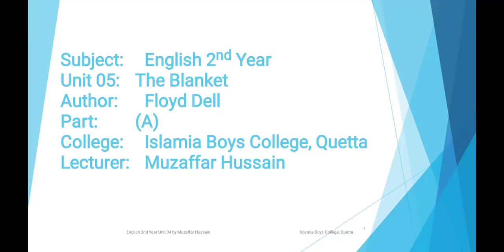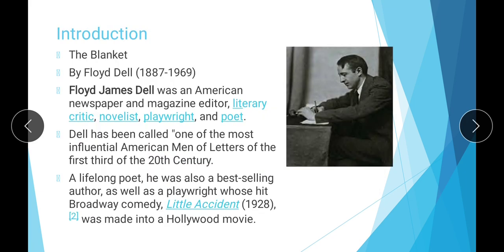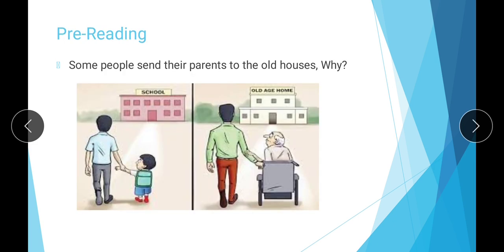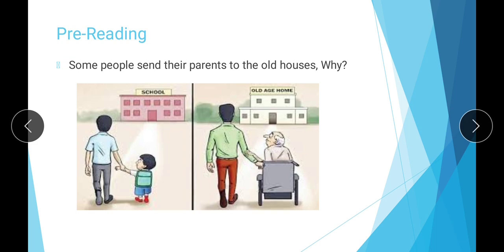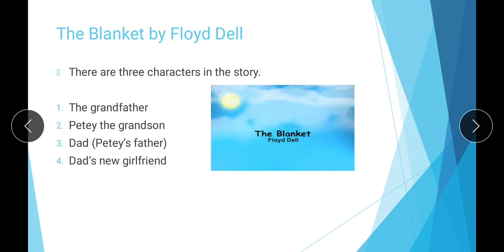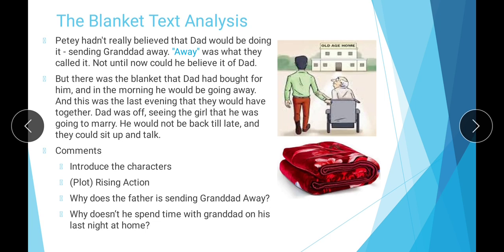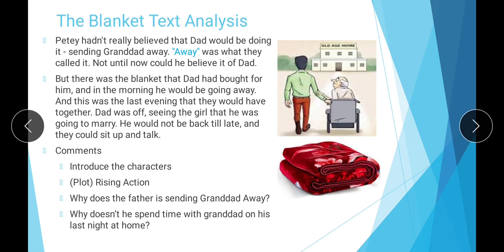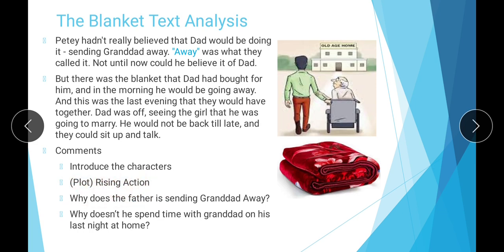English 2nd Year Unit 5 (Lecture A) 'The Blanket' by Floyd Dell Story Analysis by Muzaffar Hussain